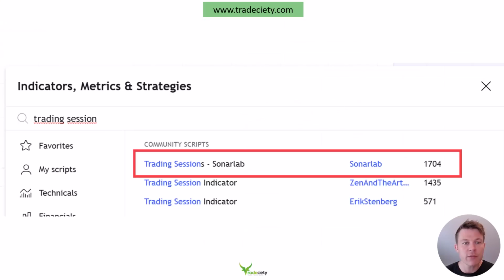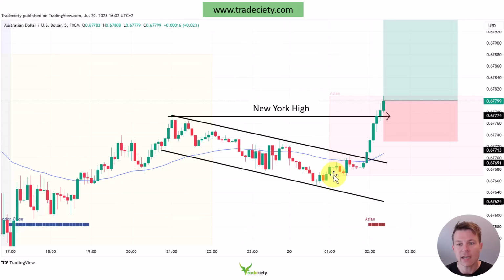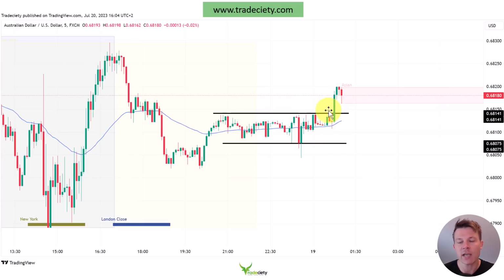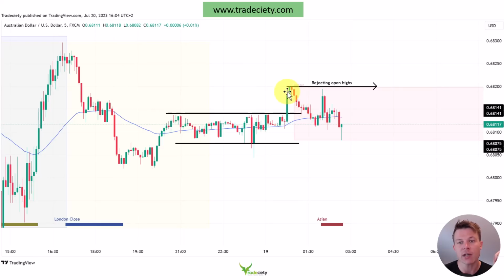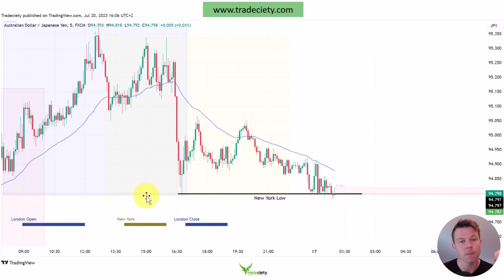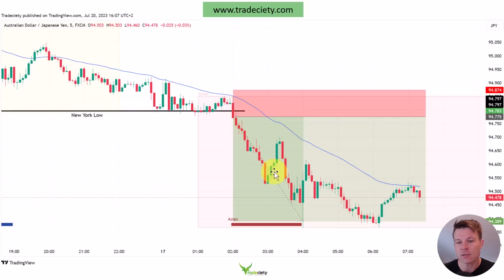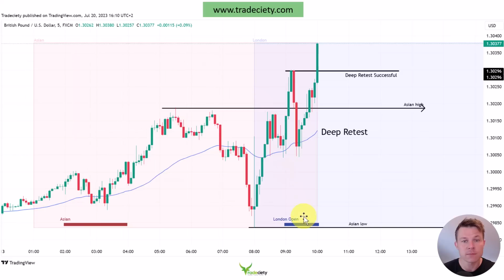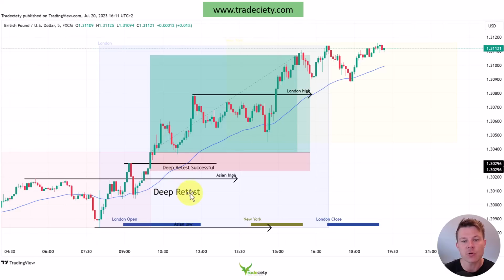Best Day Trading Strategies for Forex Trading - My 4 Favorite Signals!